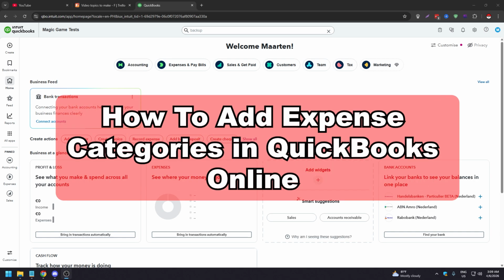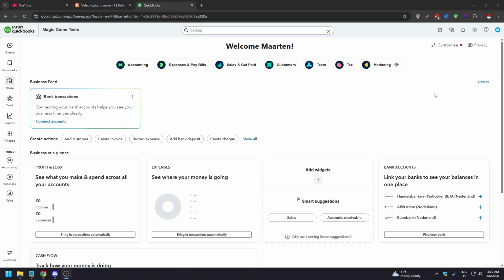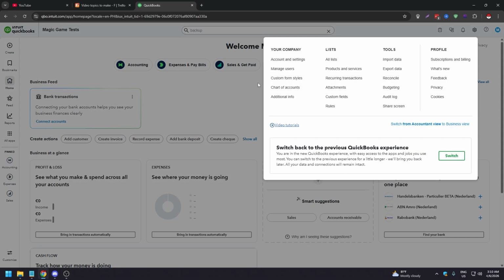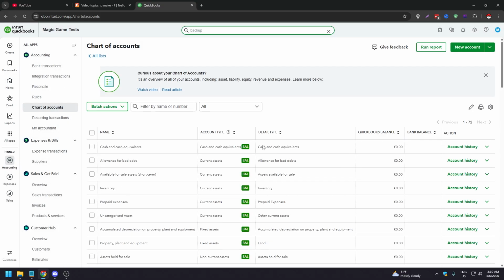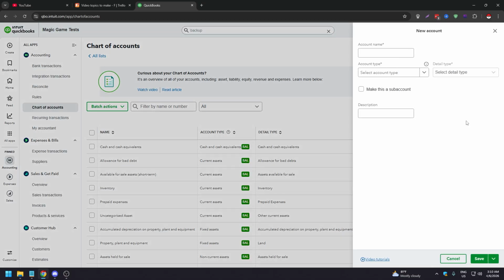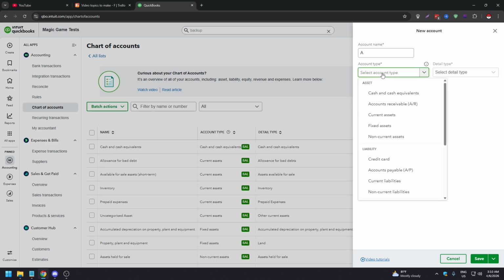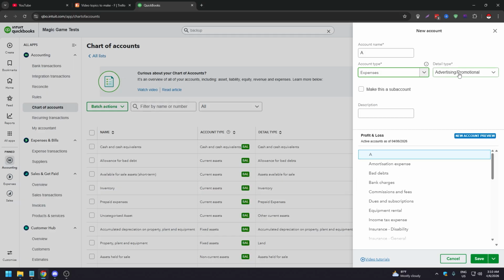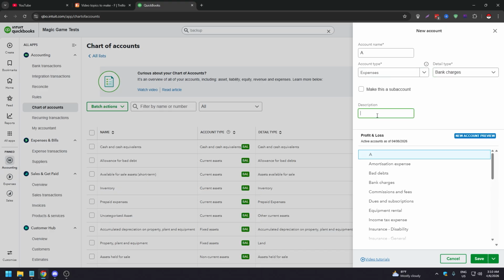How to Add Expense Categories in QuickBooks Online in 2026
How to Create Expense Categories in QuickBooks Online

Add expense categories in QuickBooks Online to organize financial data, improve expense tracking, and maintain accurate bookkeeping records. QuickBooks Online provides flexible categorization features that help users structure spending, monitor costs, and generate clear financial reports. Proper expense categorization supports better budgeting, financial analysis, and overall business management. This topic is useful for users worldwide who want efficient accounting, improved organization, and better financial visibility using QuickBooks Online.